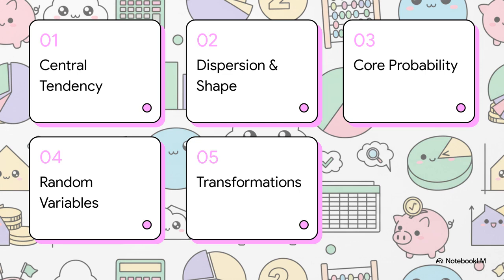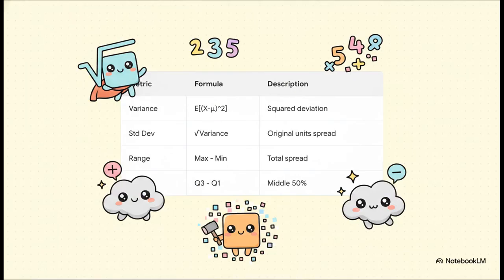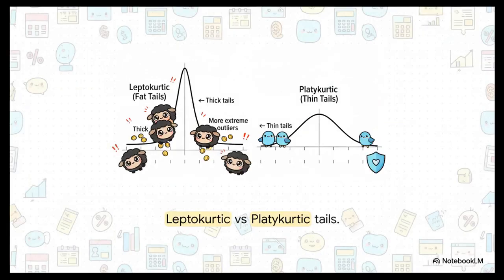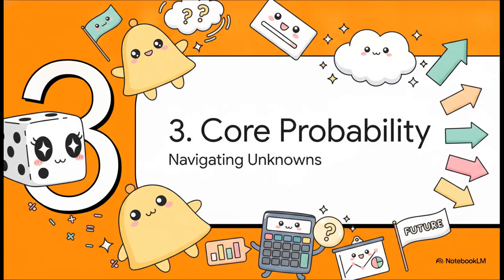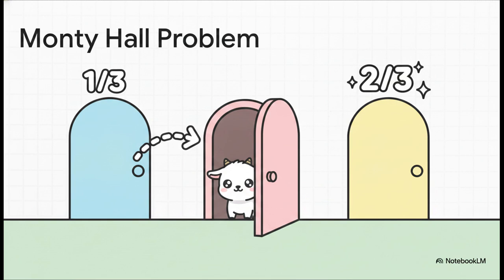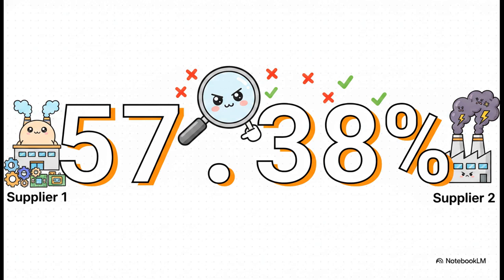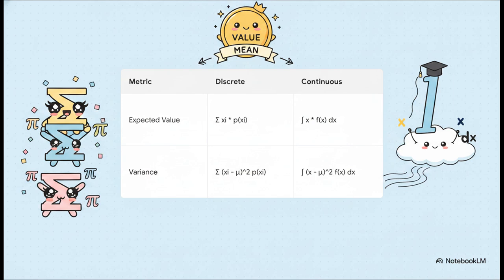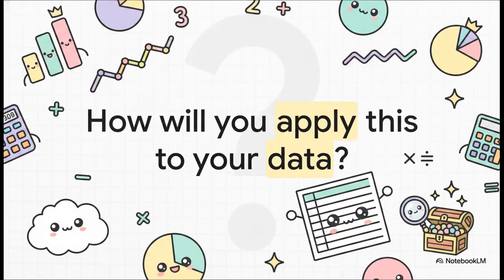business Stats Cheat Sheet all formulas quiz 1